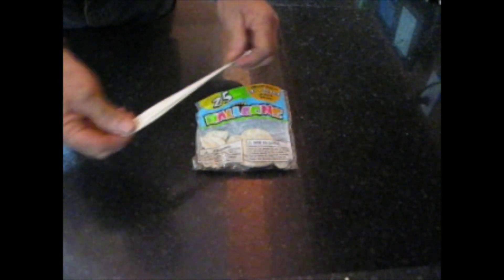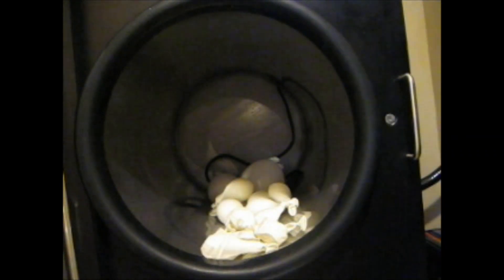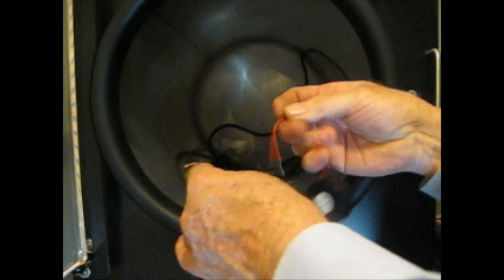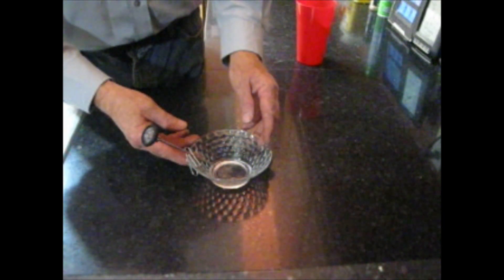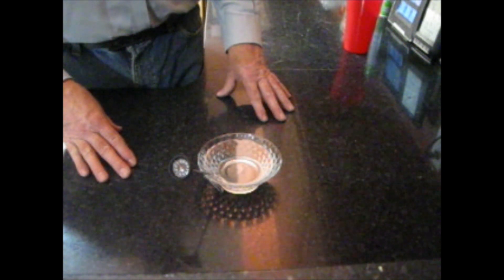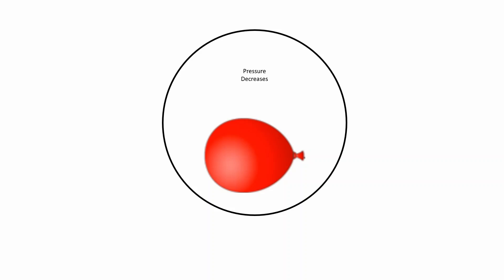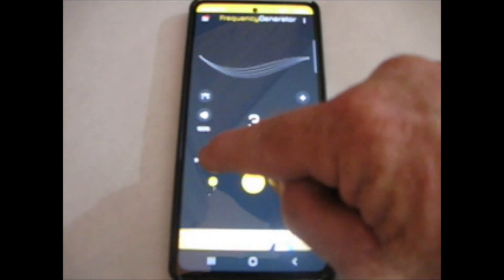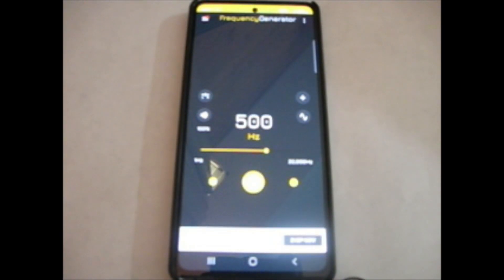Fun with Freeze Drying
Three science experiments using a Harvest Right freeze dryer involving balloons, sound, water, and atmospheric pressure.